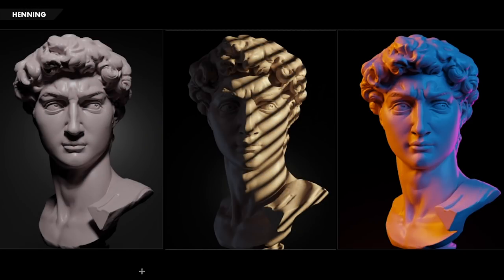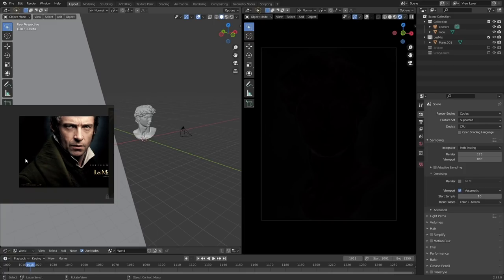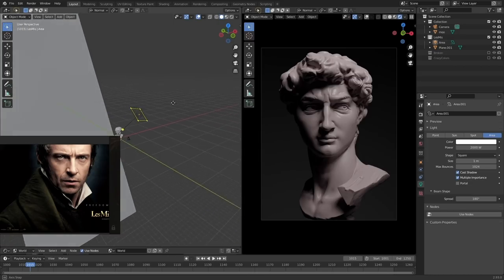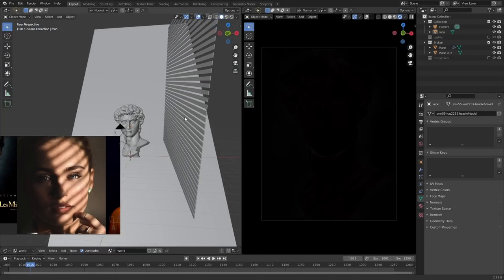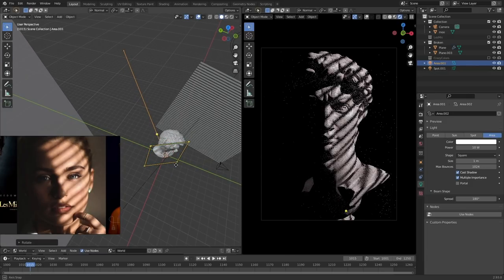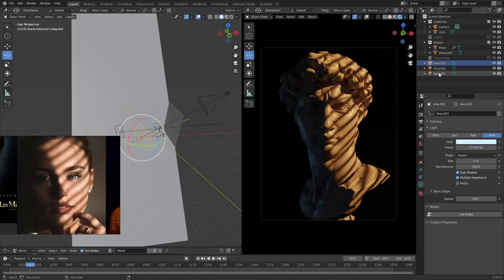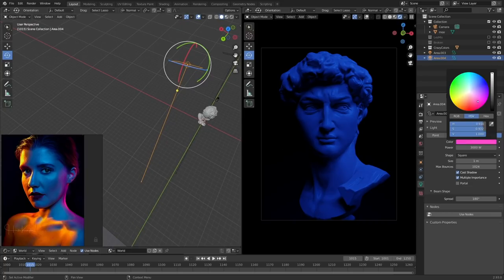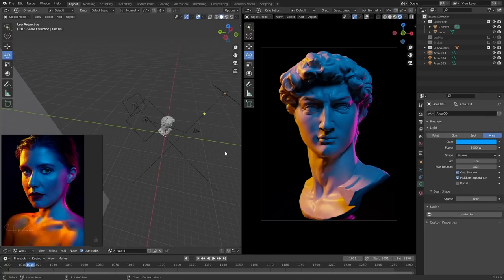The Ultimate Guide to Portrait Lighting in Blender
In this Blender tutorial, you'll learn fundamentals of how to light a portrait. While we're using Blender, you can follow in any 3D software.

If you want to learn Blender, check out our Blender courses!
Introduction to Blender for Beginners